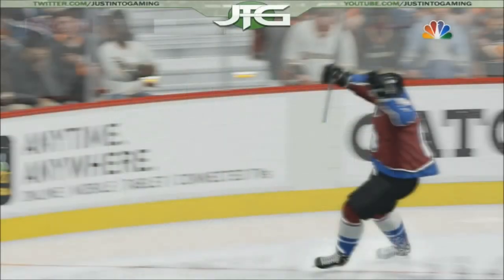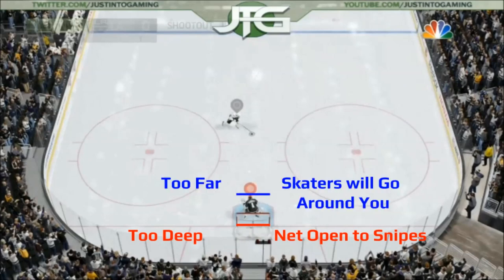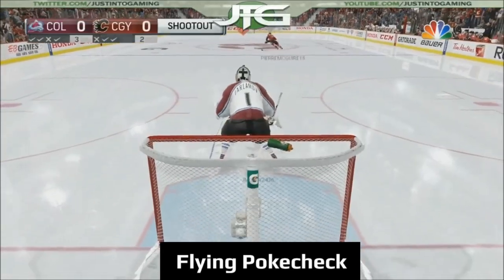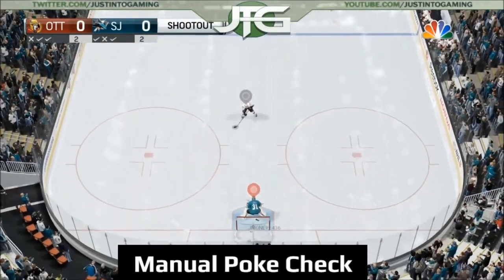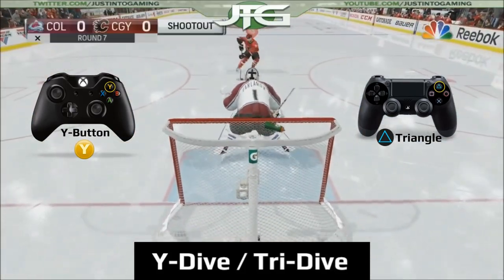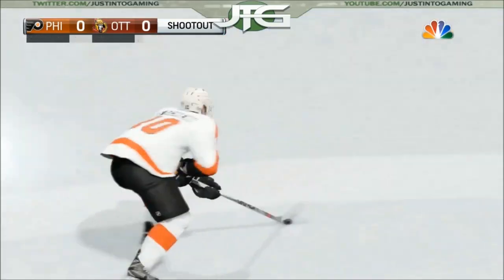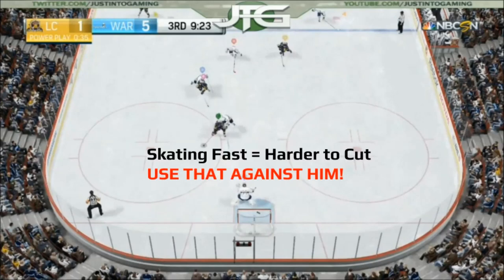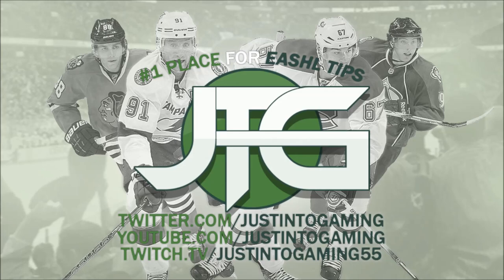NHL 16 Goalie Tips - The Complete Breakaway Guide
Gamertag: JmOnEy2436

Likes and Comments are always appreciated.  I'm just doing my best to help the NHL/EASHL Community.